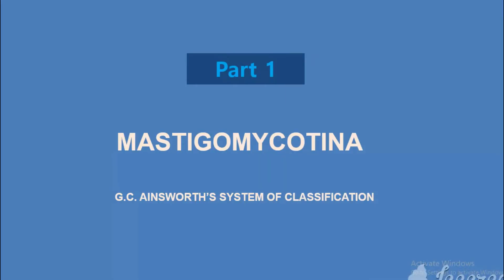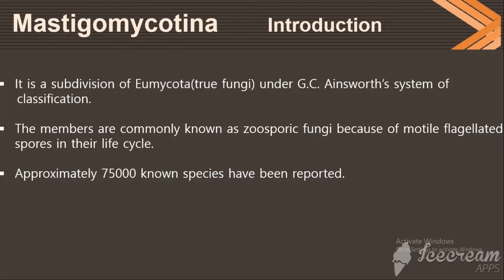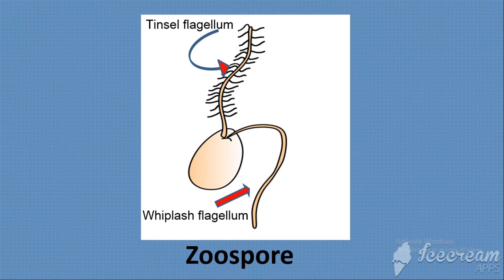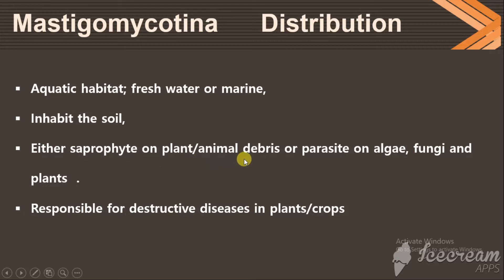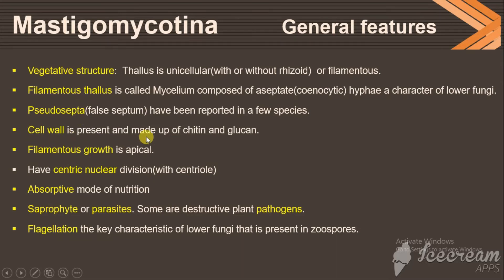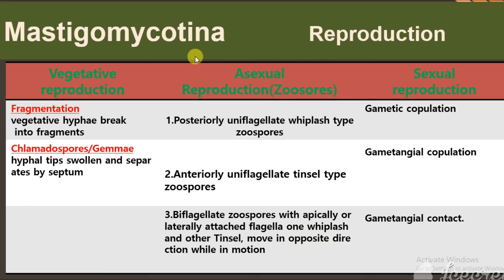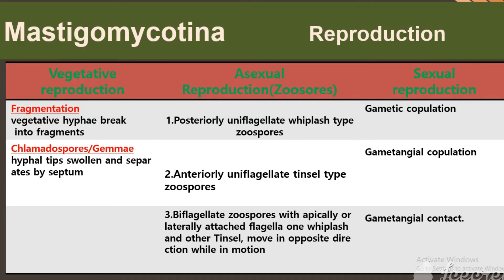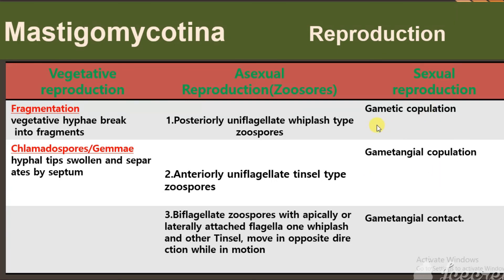Mastigomycotina l Part I ll G.C.Ainsworth Classification of Fungi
Mastigomycotina  is a subdivision of Eumycota(true fungi) under G.C. Ainsworth’s system of
classification. The members are commonly known as zoosporic fungi because of motile flagellated spores in their life cycle. Approximately 75000 known species have been reported. These are found in a variety of habitats such as Aquatic habitat; fresh water or marine,
Inhabit the soil,Live either saprophyte on plant/animal debris or parasite on algae, fungi and plants  .A few are responsible for destructive diseases in plants/crops. The subdivision has been further divided into three classes based on type of flagellum, position of flagellum and number of flagellum attached. 1. Chytridiomycets 2.Hypochytridiomycetes 3. Oomycetes
The fungi among mastigomycotina are economically important. Chytrids cause  wart disease of potato, wart diseases in roots of crucifers, crown wart of alfalfa, brown spot of maize,Oomycetes responsible for late blight of potato,downy mildew, damping off, fruit rot(Pythium species) , foot rot (Pythium species) , white rust (Albugo), Few have been reported as biocontrol agents,Hypochytrids form an important group in marine or fresh water biodiversity.